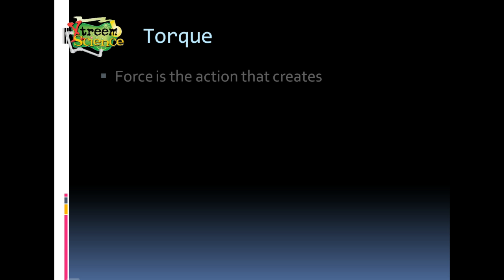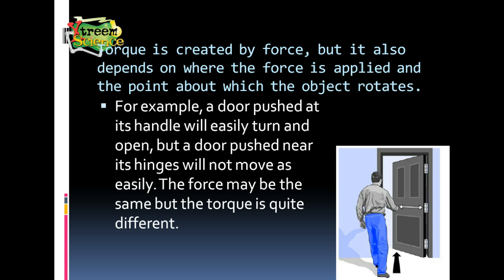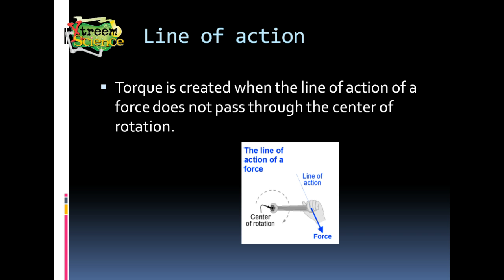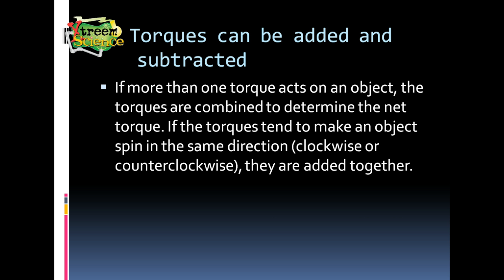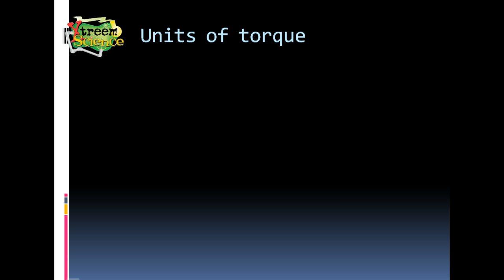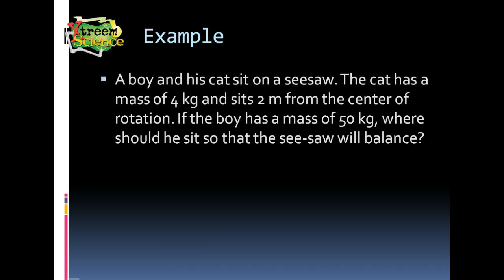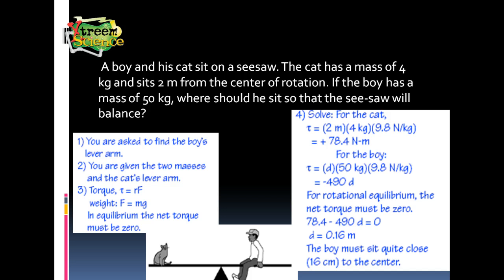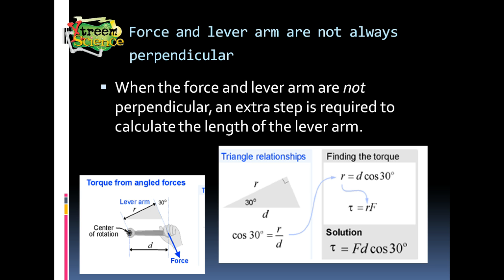Torque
Newton's Laws Torque